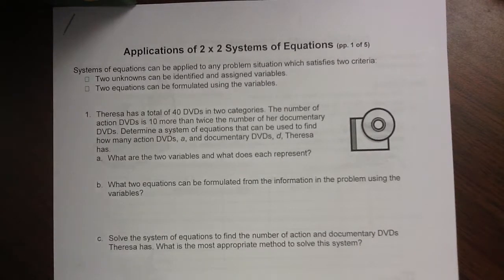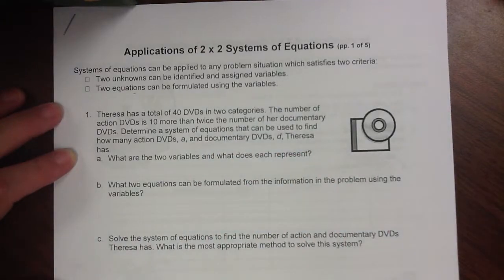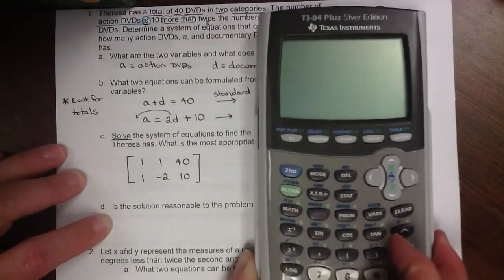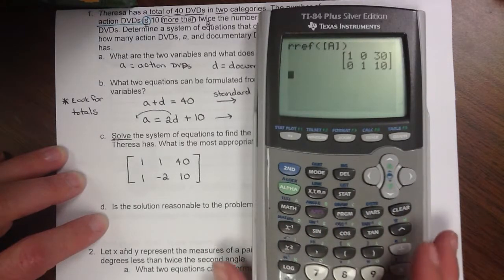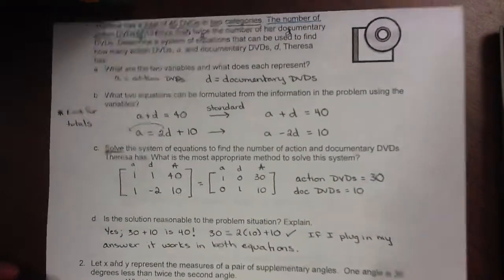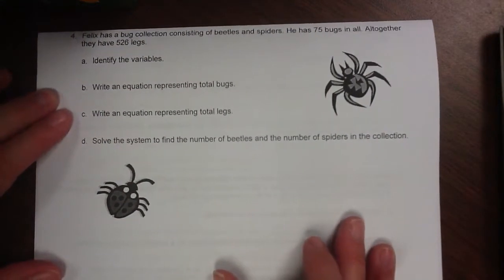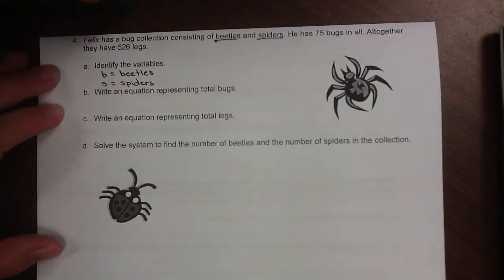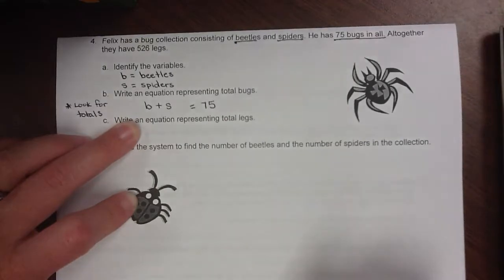Applications of 2x2 Systems